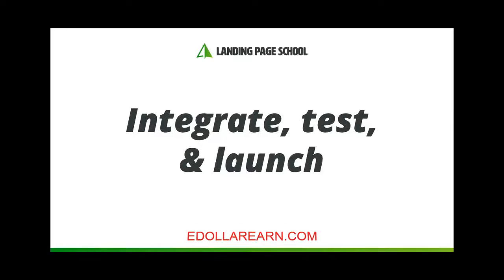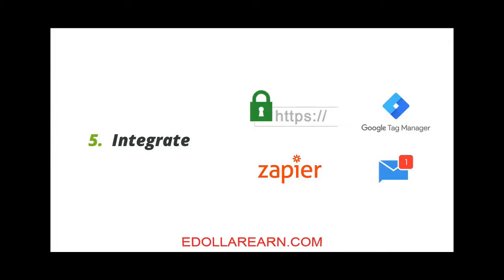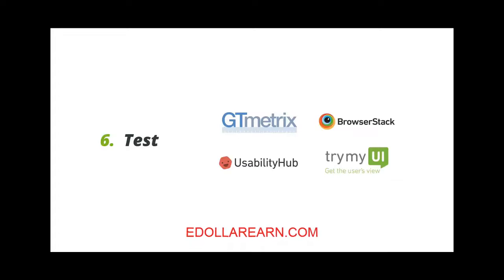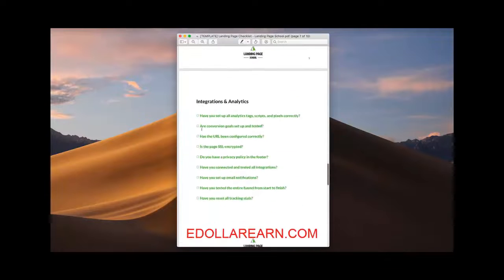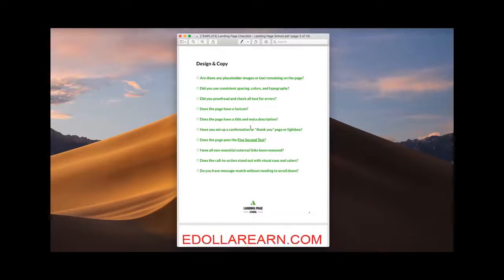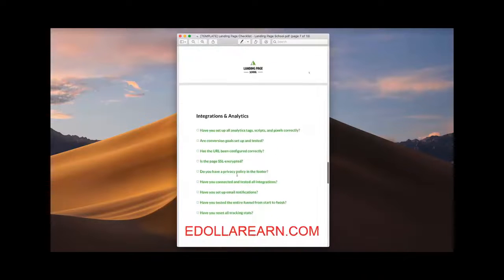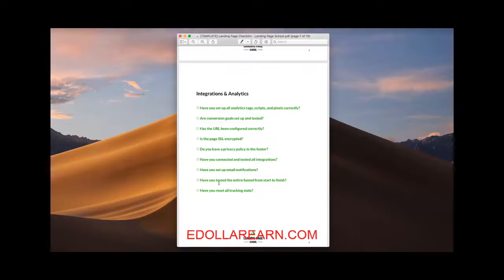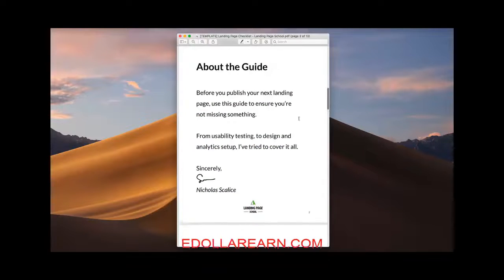Ads Integrate Test and Launch | CPA marketing